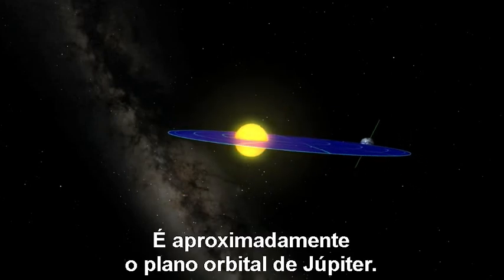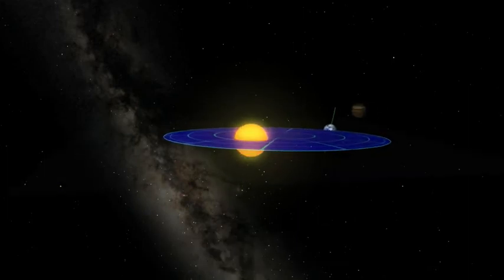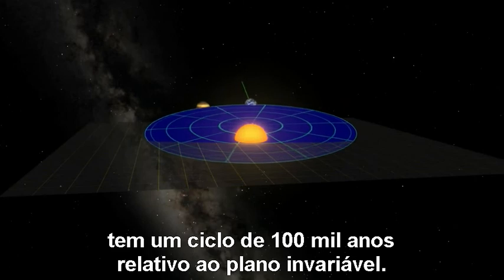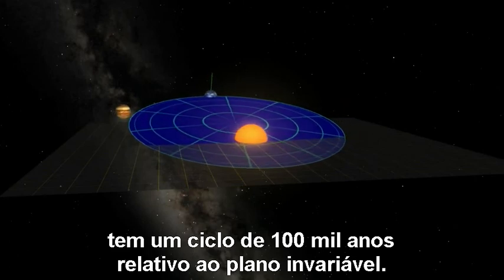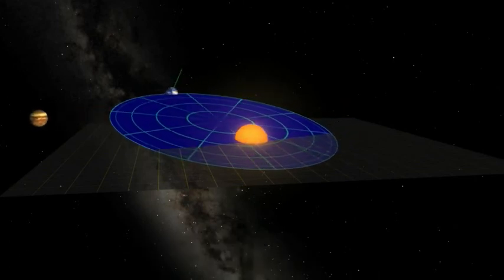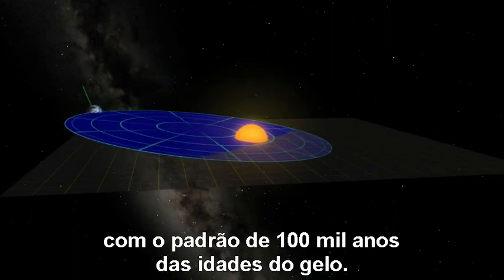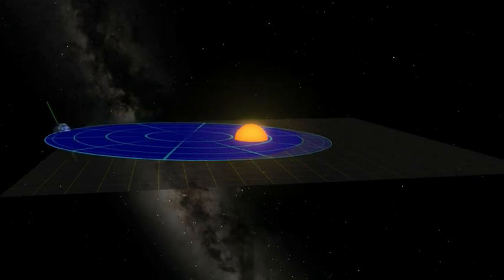Um Ano na Terra - legendado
Vídeos disponibilizados pelo Cassiopeia Project, legendados em PT